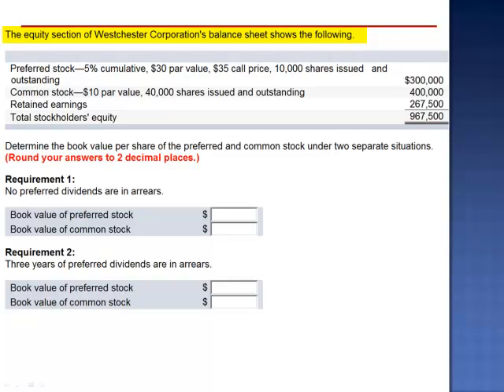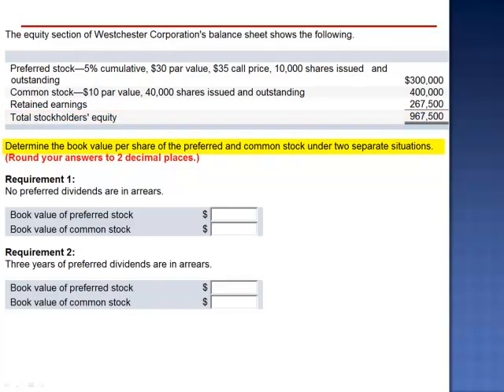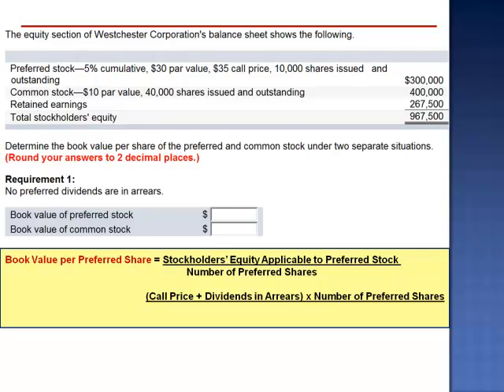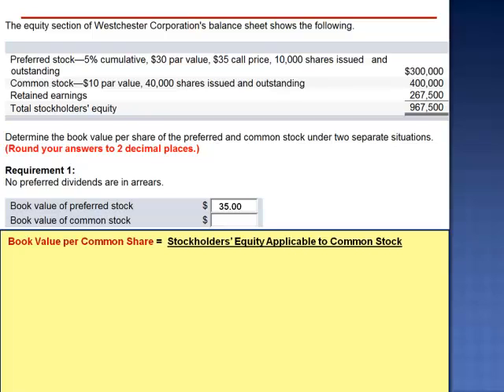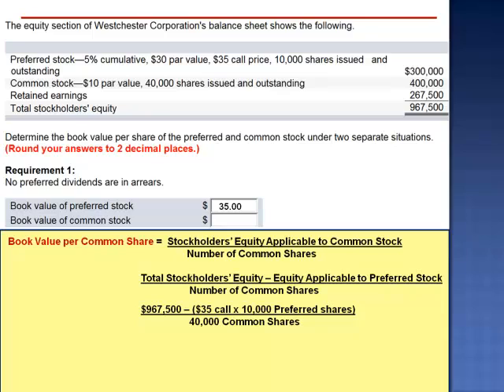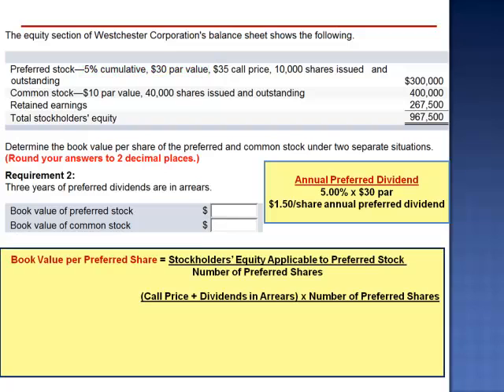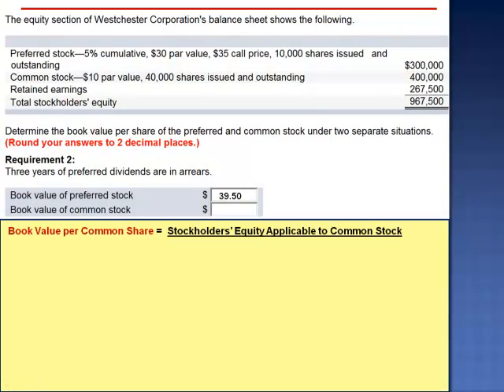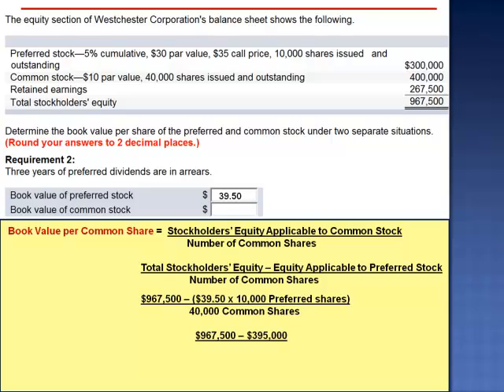Chapter 13 Homework B (Question #8) Excercise 13-16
Determine the book value per share of the preferred and common stock under two separate situations. (Round your answers to 2 decimal places. Omit the "$" sign in your response.)

1.  No preferred dividends are in arrears.
2.  Three years of preferred dividends are in arrears.